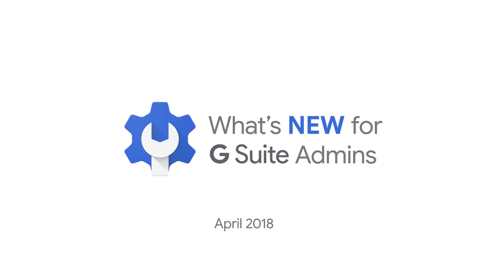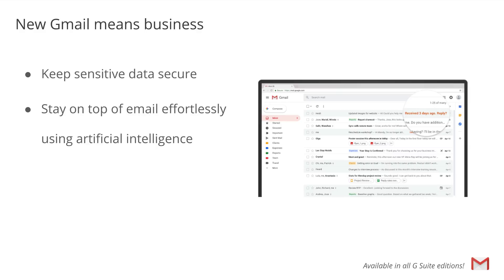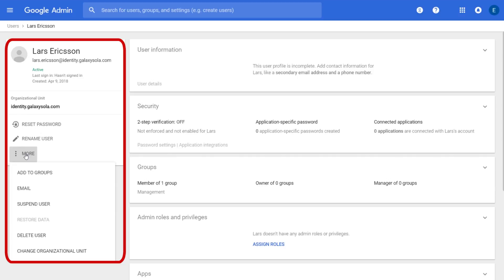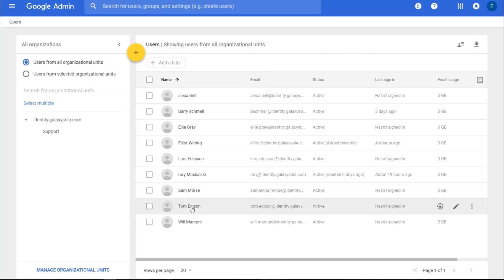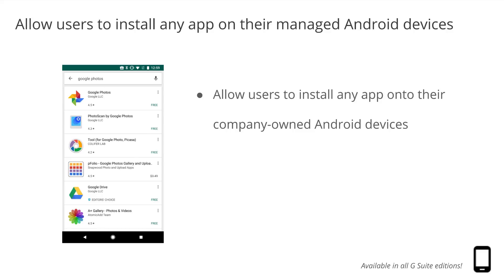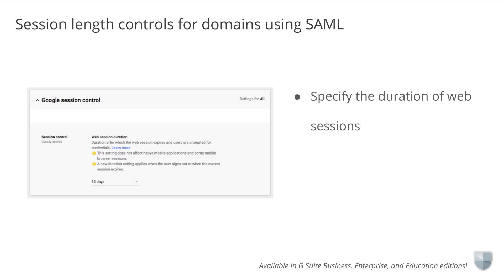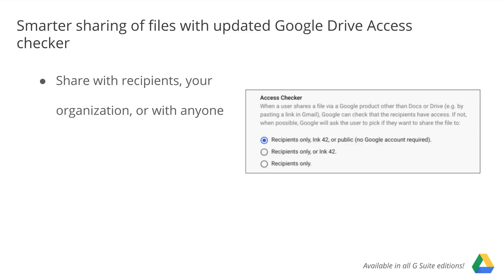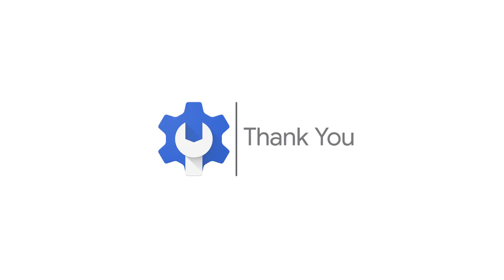What's New for G Suite Admins - April 2018 Edition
Get a recap of all the G Suite features relevant to Admins released in April 2018.

Agenda:
- Headline News Headline News - New Gmail 0:21
- Admin Updates - New User Mgmt Experience 2:06
- Admin Updates - Group users into multiple directories 4:13
- Admin Updates - Allow users to install any app on their managed Android Devices - 5:03
- Admin Updates - Event details now supported by Calendar Interop - 5:52
- Admin Updates - Session length controls for domains using SAML - 6:30
- Admin Updates - Smarter sharing of files with updated Google Drive Access checker - 7:04
- Admin Updates - G Suite Enterprise for Education is now available - 7:57